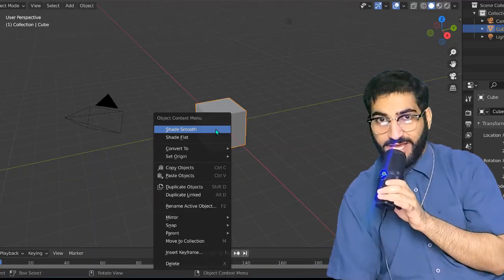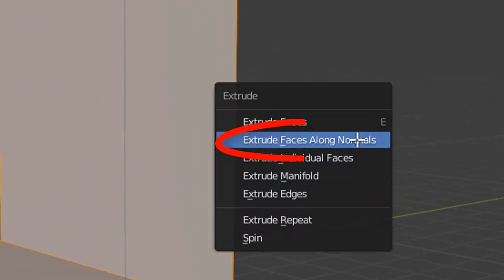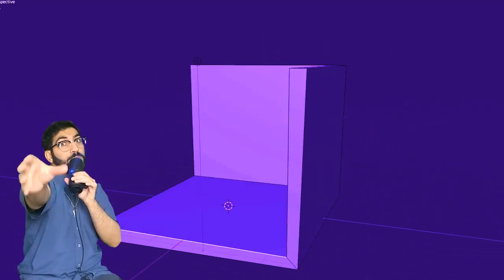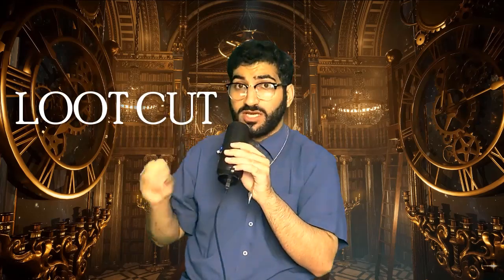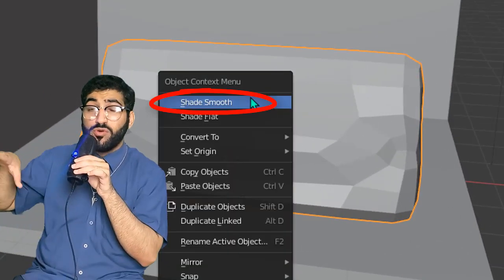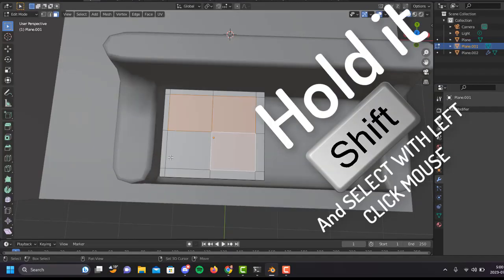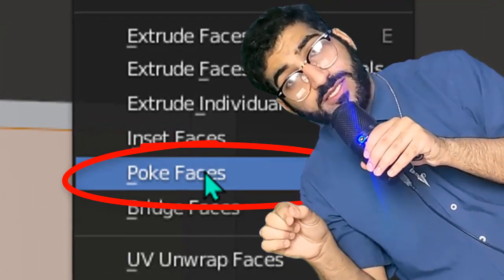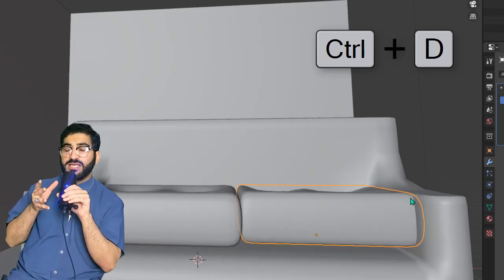BLENDER TUTORIAL: DESIGN LIVING ROOM PART 1